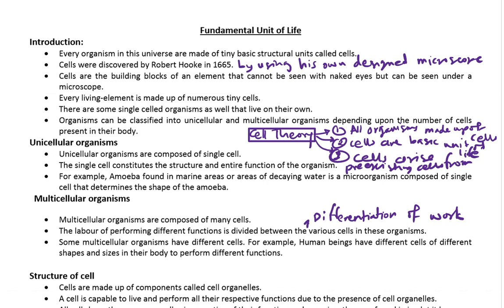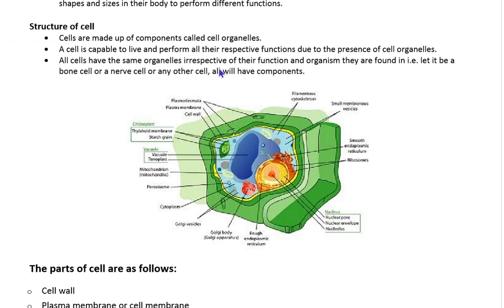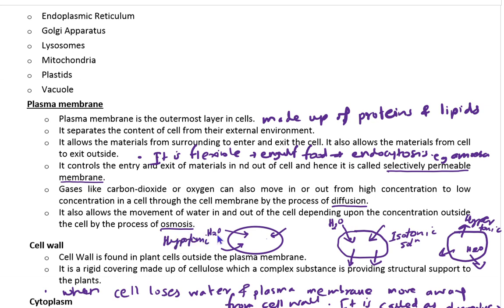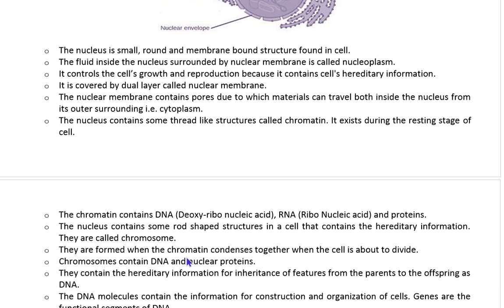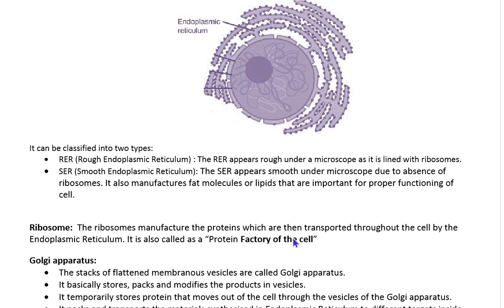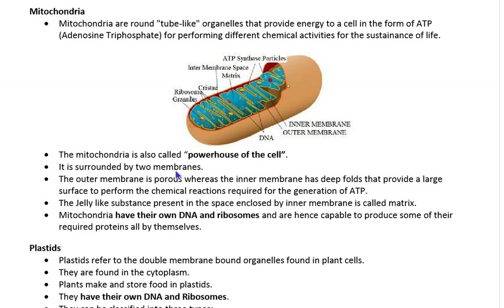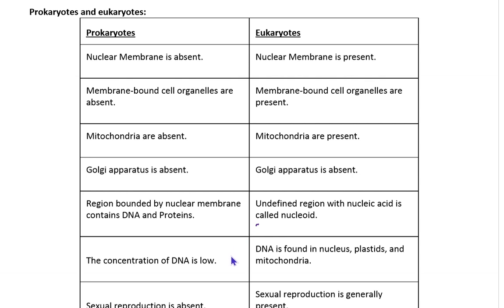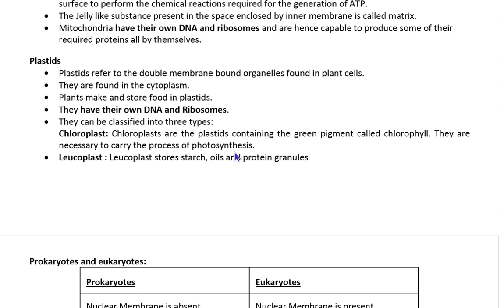Cell One Shot Class 9 | Complete Chapter Explanation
Fundamental unit of life explained | cell class ix cbse | science
link Also see

celloneshotclass 9
fundamental unit of life
fundamental unit of life class 9
the fundamental unit of life class 9ncert class 9 biology chapter 5
cell class 9